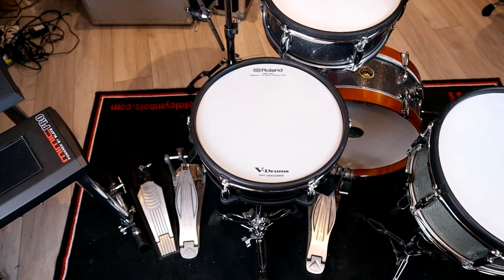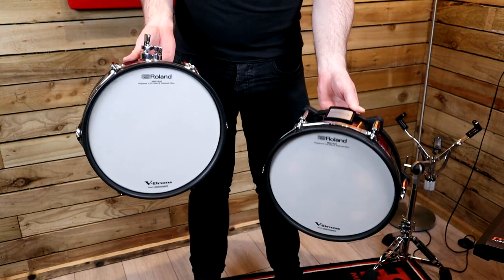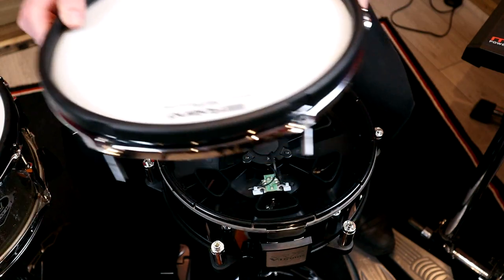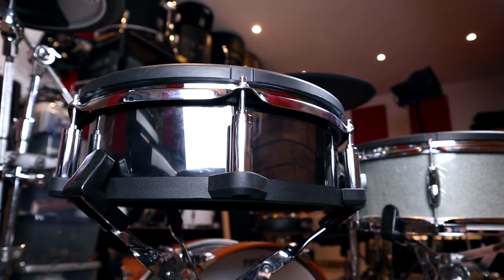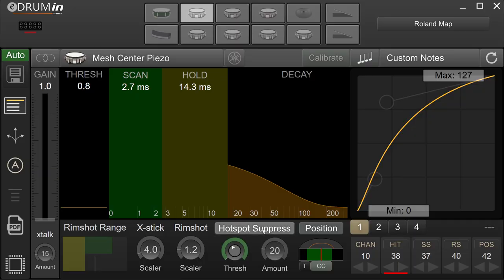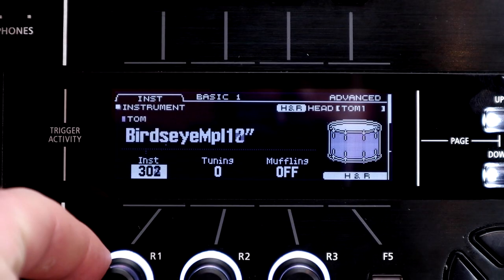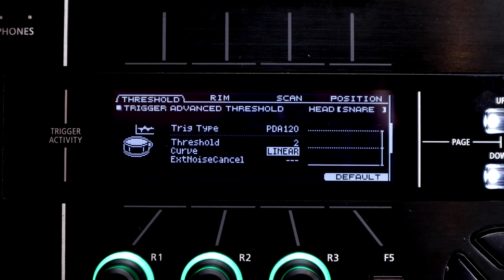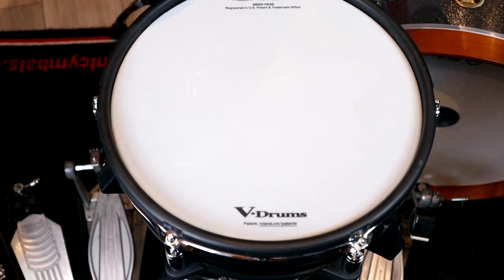Best 12" Roland Drum Pad? | Roland PDA120L vs PD-128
Head to head comparison and review of two 12" Roland analogue snare pads. The Roland PDA120L-BK (PDA120LS-BK) vs the Roland PD-128S-BC (PD-128-BC).
Comparing price, aesthetics and design, triggering and playability (response, hot spotting, positional sensing, rim triggering) on different electronic drum modules and their overall value for your needs.

Make your snares POP with The eDW Snare eLements Sample Pack

BEEF UP your kick drums with The eDW Kick eLements Sample Pack -

Compatibility:
► Roland TD-50X, TD-50, TD-27, TD-17, SPD-SX, SPD-S, TM-6 PRO, TM-2, TM-1* & RT-MicS*
► Alesis Strike module (instrument files included), Strike MultiPad
► Yamaha DTX-PROX, DTX-PRO, DTX-MULTI 12, EAD10
► Gear4Music DD90 Digipad
► dbdrums nPad
► ddrum NIO Percussion Pad
► HXW Avatar PD-705
► Millennium NonaPad
► Ashley DME 705
& any module that supports 44.1kHz, 16-bit stereo .wav samples with a layering function
*TM-1 & RT-MicS may require additional software to load samples

00:00 - The Pads & Prices
01:38 - Build Quality & Aesthetics
03:15 - General Triggering (Roland)
04:44 - Pearl Mimic Pro
05:25 - eDRUMin
06:03 - 2Box DrumIt 5
06:46 - Alesis Strike
07:14 - In-depth Flaws & Features
12:02 - Rim PS Hack (PDA120L)
12:46 - Overall Value

Great electronic drum related products* -

► ESR Bike Phone Holder (mount phone to drum rack!)
Amazon US
Amazon UK
Amazon CA

► Sandisk Cruzer Fit 32GB USB 2.0 Flash Drive
Amazon US
Amazon UK
Amazon CA

► Samsung EVO 32GB Micro SD Card with SD adapter
Amazon US
Amazon UK
Amazon CA

► KZ ZS 10 Pro In Ear Monitor
Amazon US
Amazon UK
Amazon CA

► 8 Core Cable Upgrade for KZ ZS 10 (optional upgrade)
Amazon US
Amazon UK
Amazon CA

► New Bee Replacement Foam Ear Tips for KZ ZS10 Pro
Amazon US
Amazon CA
► INAIRS AIR2 Replacement Foam Ear Tips for KZ ZS10 Pro
Amazon UK

► Gibraltar GEMC Clamp (mount laptop, multipad, mixer etc)
Amazon US
Amazon UK
Amazon CA

► Evans EQPB2 Nylon Patch (choice of double or single pedal version)
Amazon US
Amazon UK
Amazon CA

► Gibraltar SC-EMMP module mount plate
Amazon US
Amazon UK
Amazon CA

Want to learn how to improve eDrum sounds and get the best out of your electronic drums?